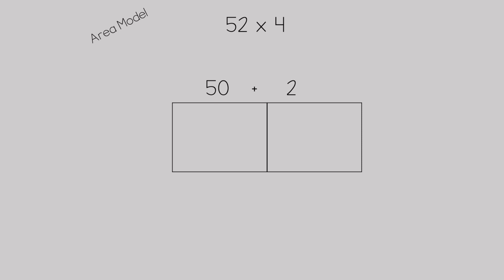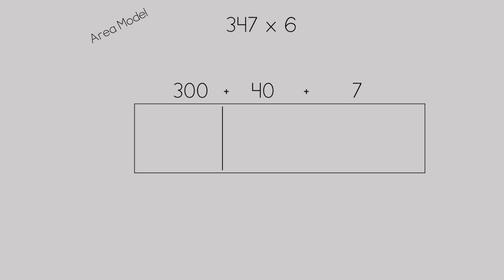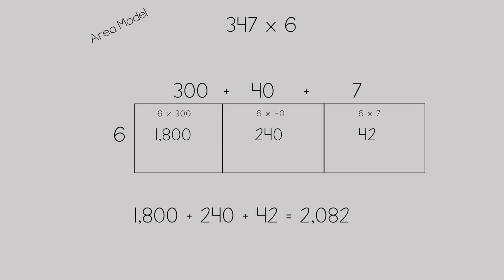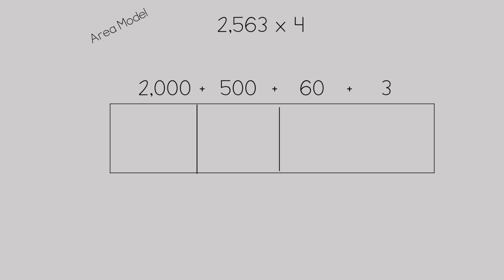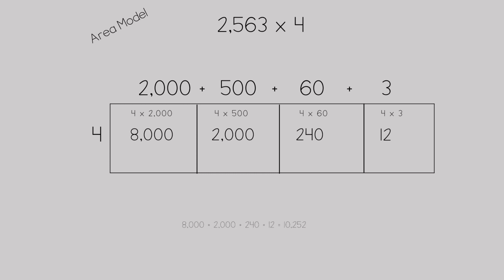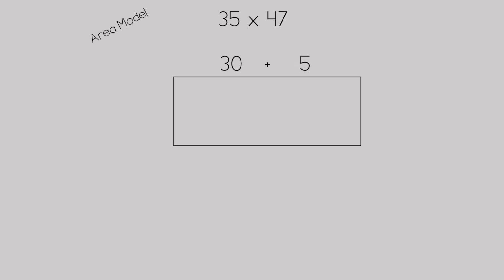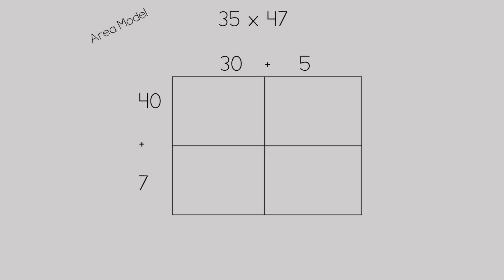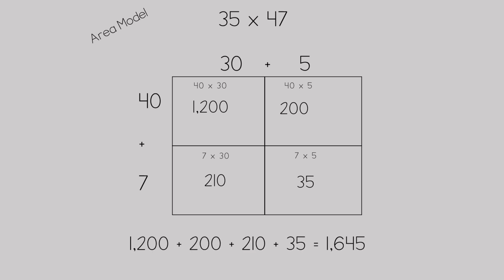Multiplication Strategies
4.NR.2.3
Students will be able to use the area model to solve multiplication equations.